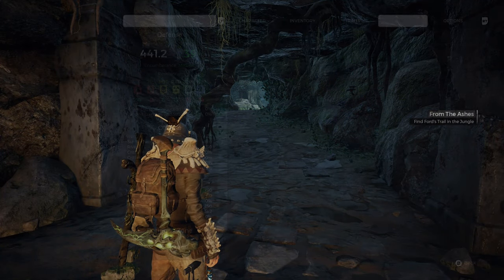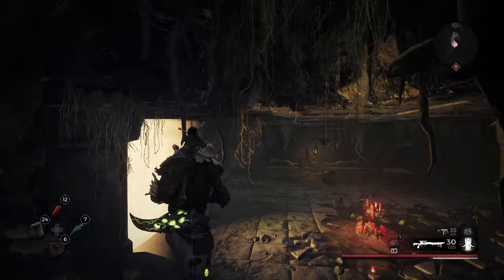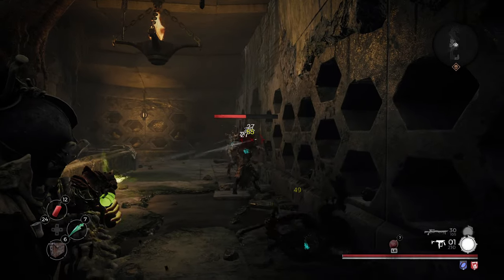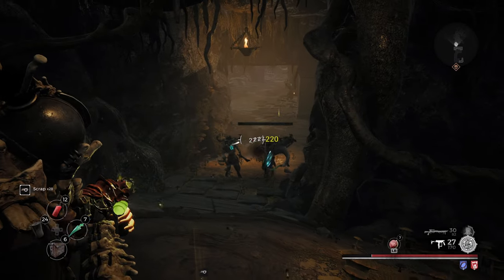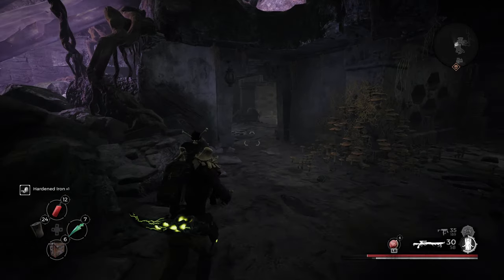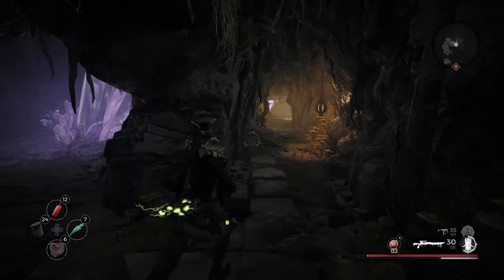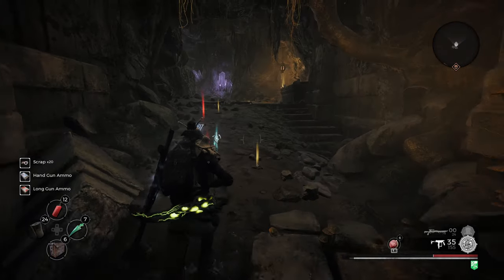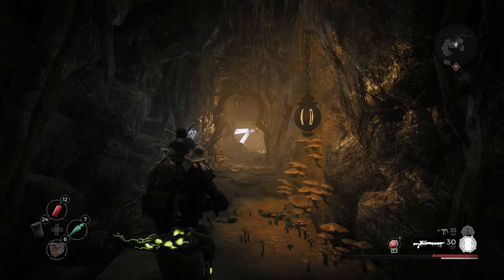How to get the Ricochet Rifle & Celerity Stone - The Blink Thief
- Hey guys a guide on where to find the Ricochet Rifle & Celerity stone ( The Blink Thief )

- I also stream on Twitch if you guys wanna get some coop going :